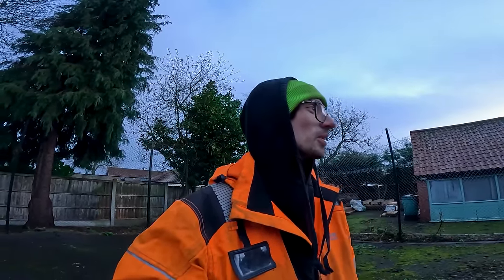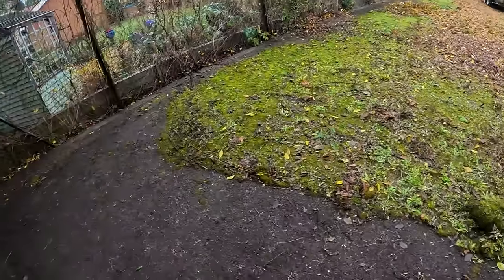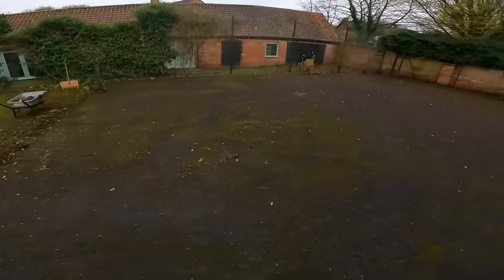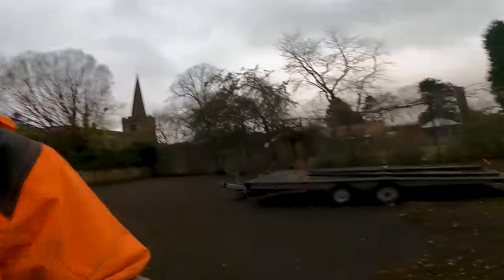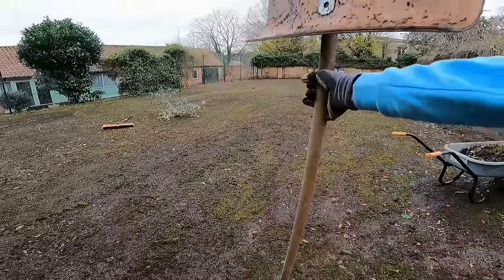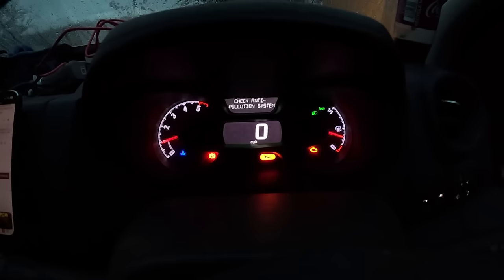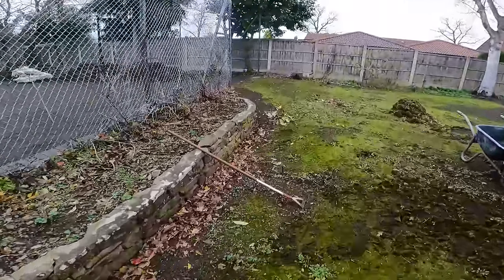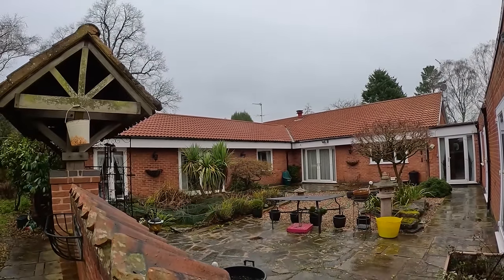CLEANING THE UK'S WORST TENNIS COURT! *MY HARDEST JOB EVER*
Well I hope you enjoy, this was a brutal job but extremely satisfying seeing the end result. One more video planned before the year is over, it's going to be a crazy one.